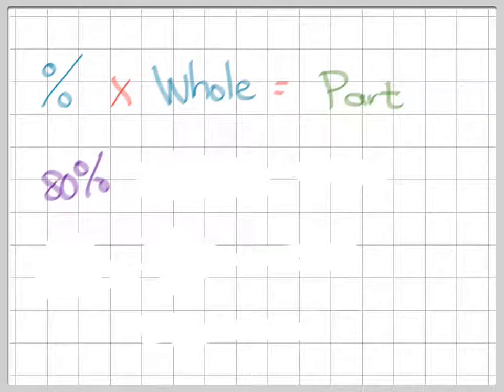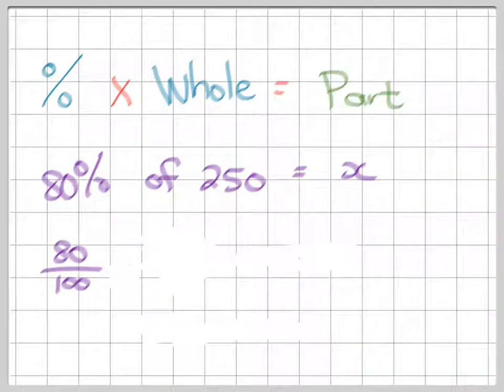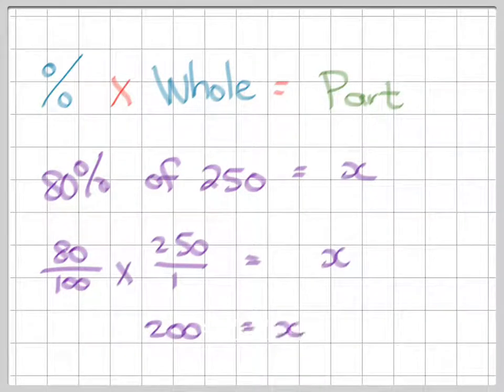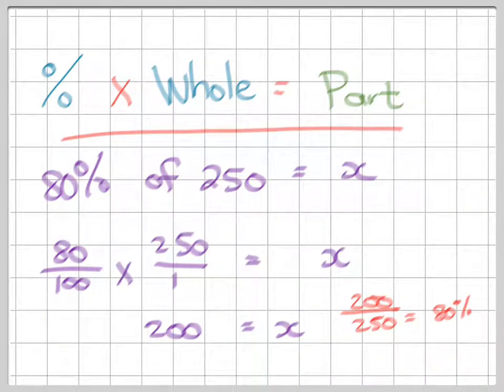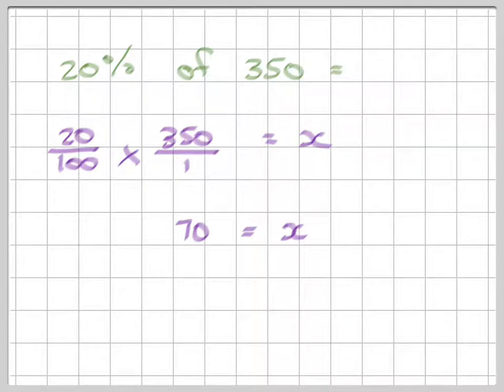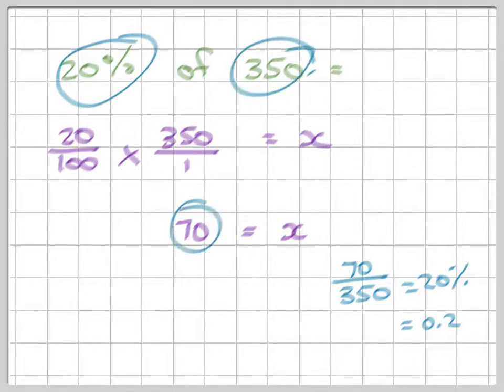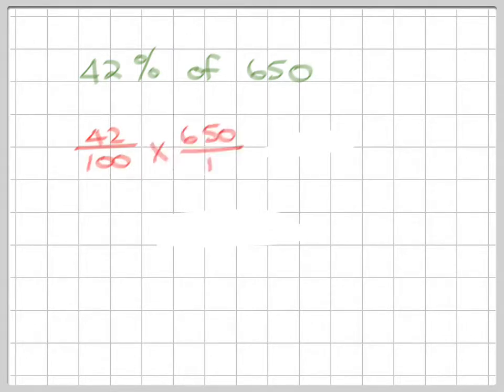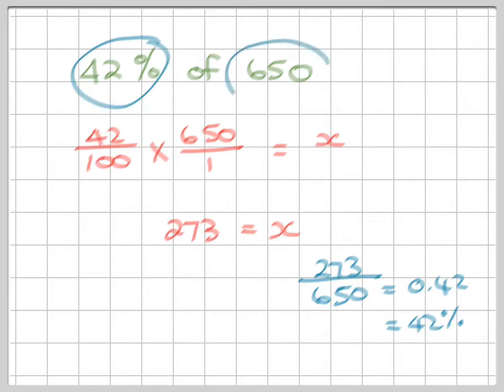How to calculate part of whole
How to  calculate part of  whole How to do calculate part of a whole  ,How to do part whole percent .Calculate Part of a Whole using Percent .Use a formula to calculate Part of a Whole.